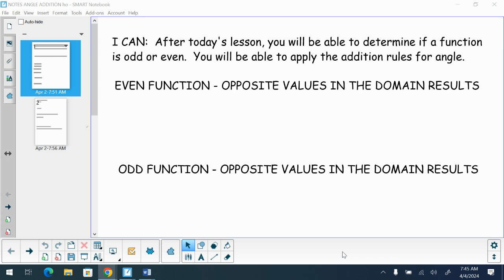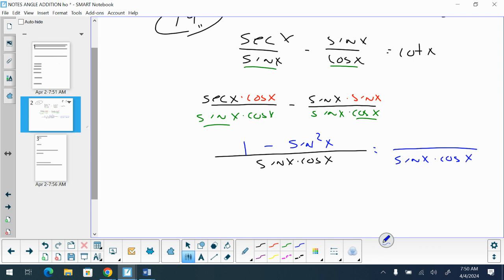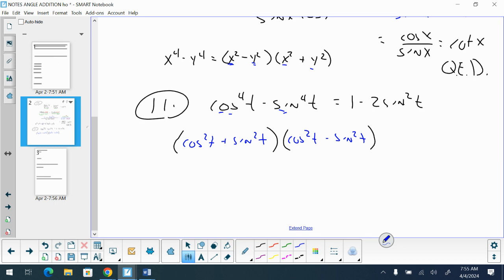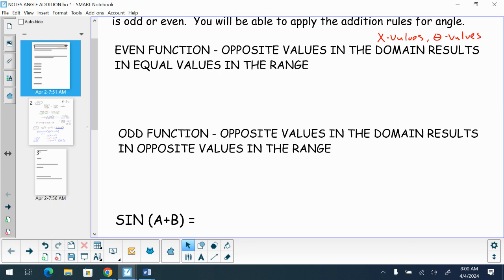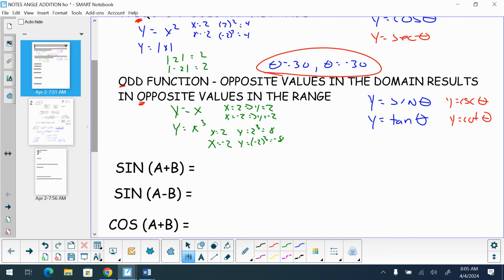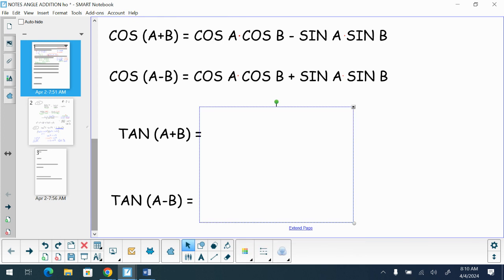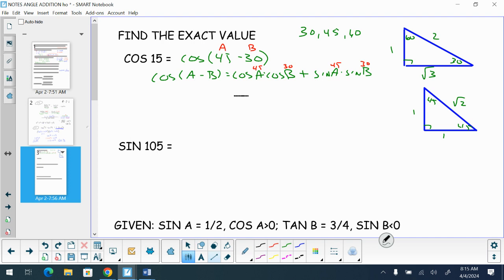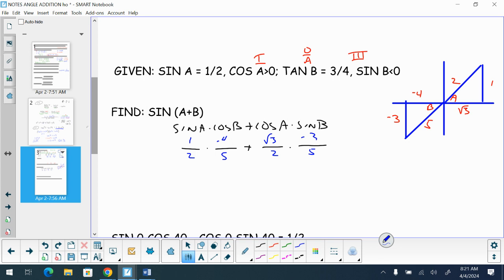Trig 4/4/24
Angle addition formulas